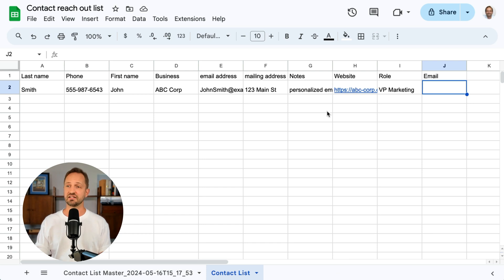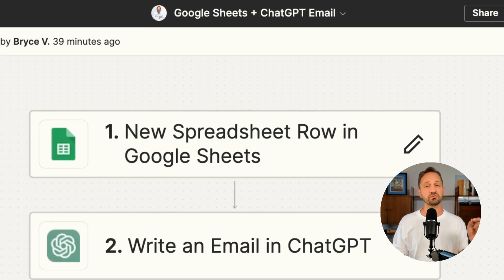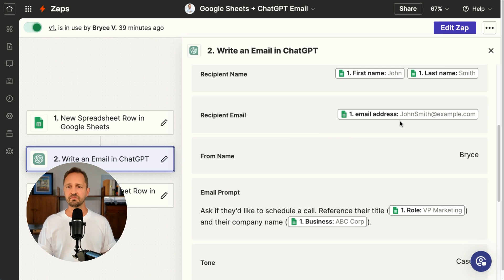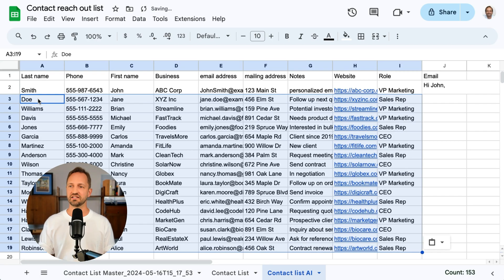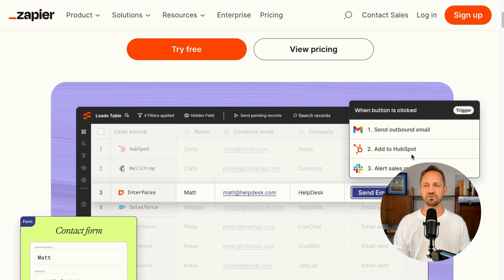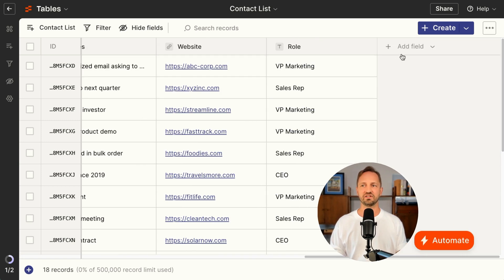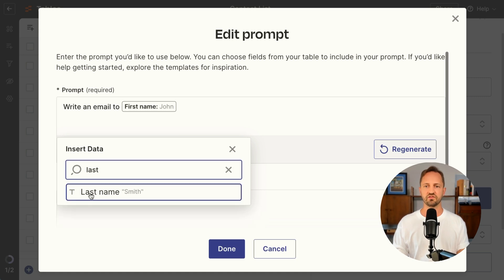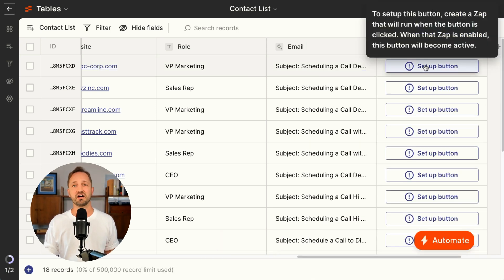ChatGPT for Google Sheets or Zapier Tables: How Are They Different?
ChatGPT for Google Sheets or Zapier Tables: how are they different? In this video, learn to easily connect ChatGPT with Google Sheets by setting up a simple Zap—no coding required; just 3 simple zap steps! You can also try Zapier Tables which offers an AI field out-of-the-box without needing your own OpenAI account.